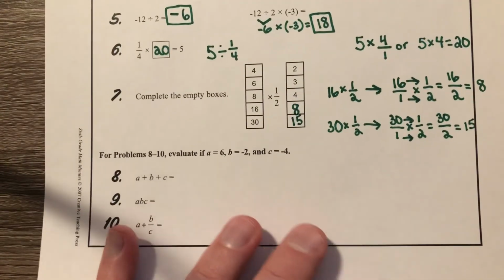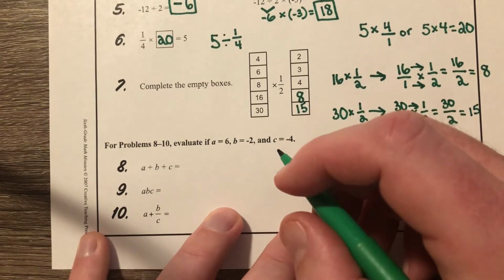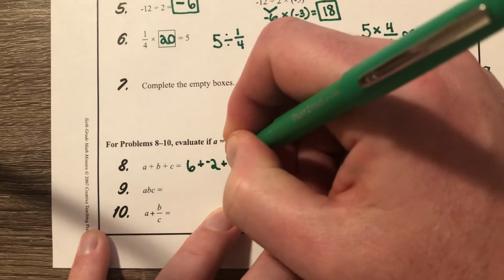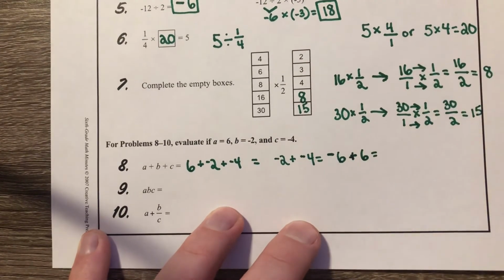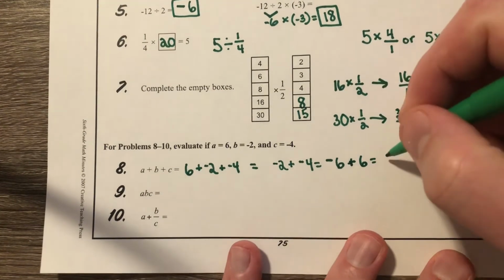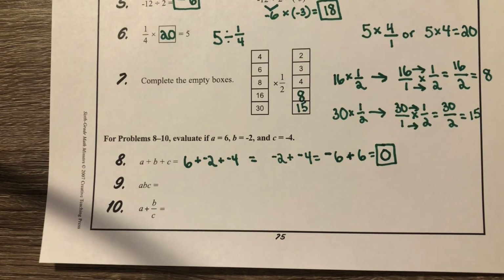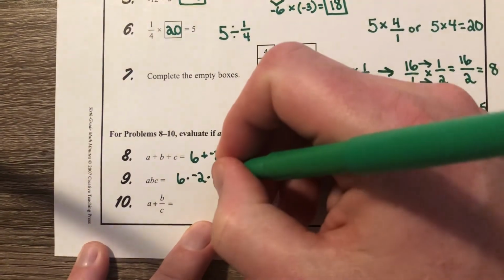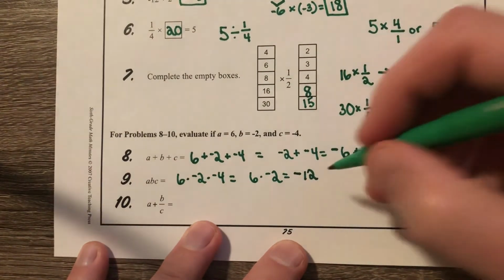Math Minute 68